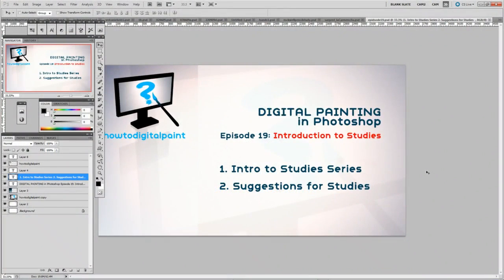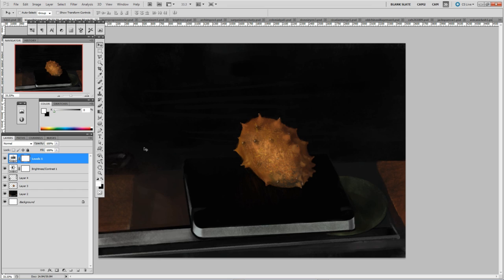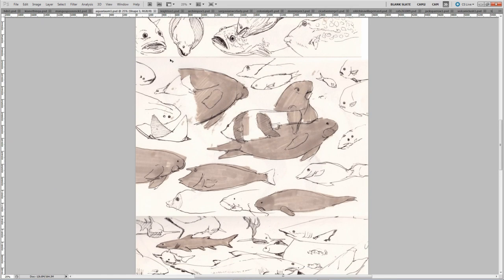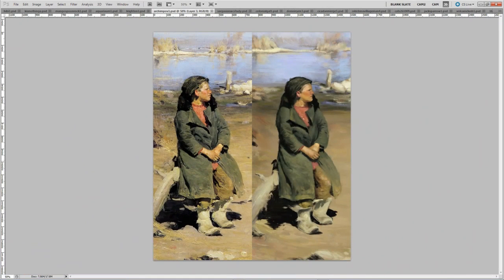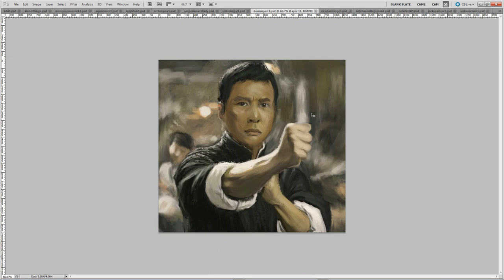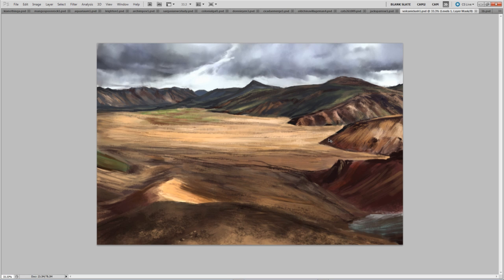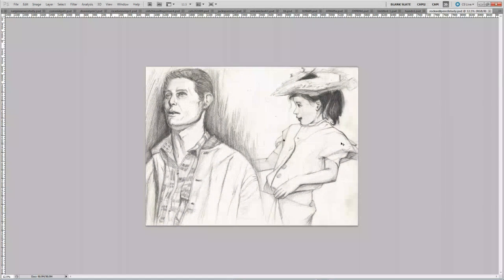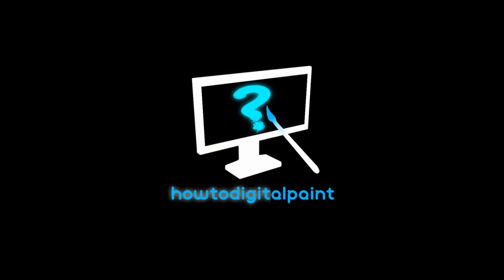Digital Painting In Photoshop - Episode 19: Introduction to Studies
1. Intro to Studies Series
2. Tips/Suggestions for Studies